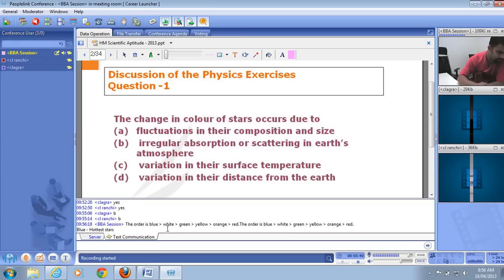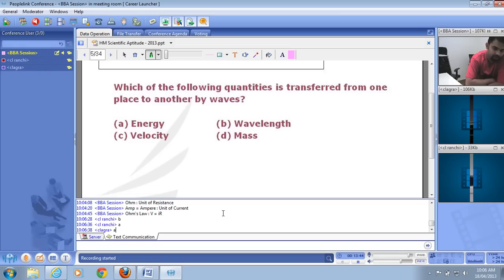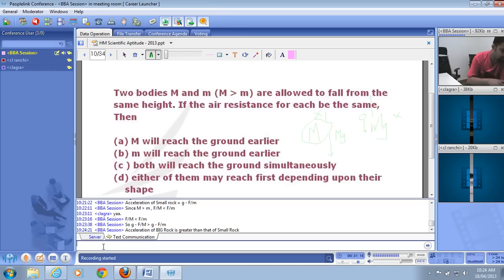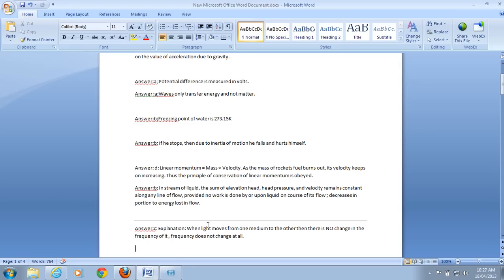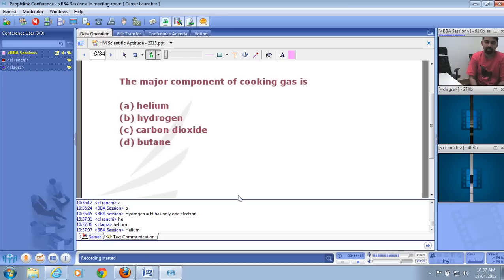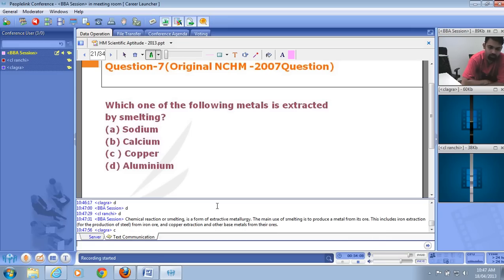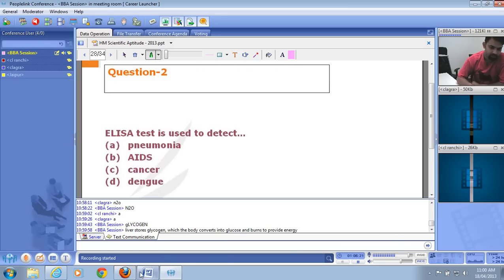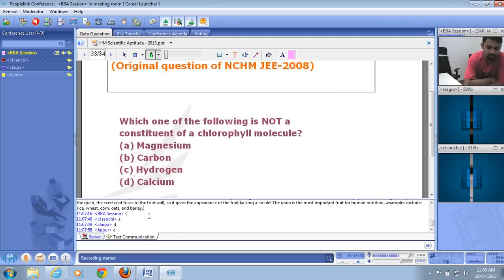Scientific Aptitude - 1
Prepare for Scientific Aptitude.